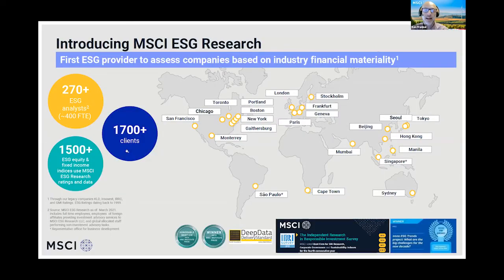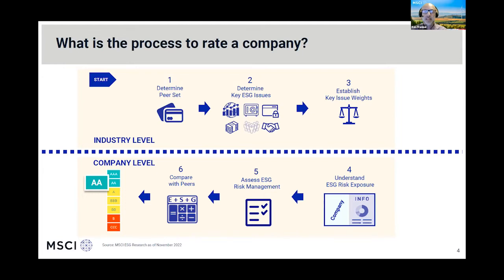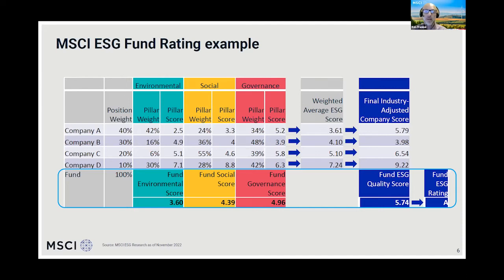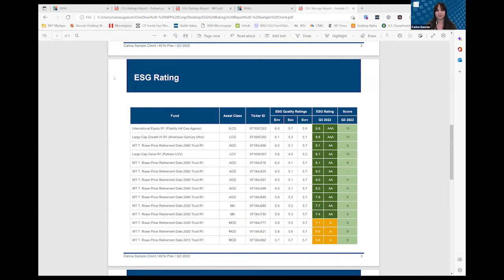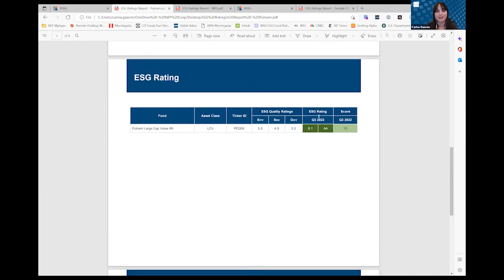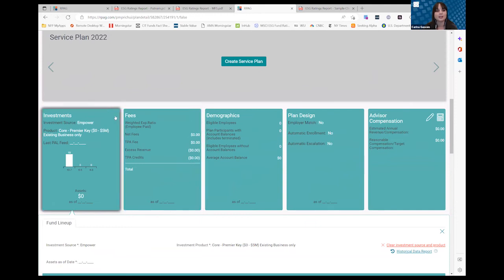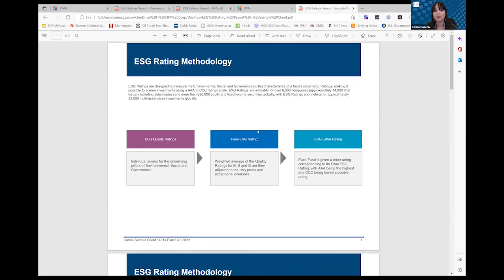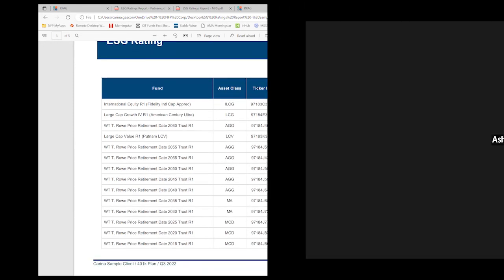The Future of ESG Is Here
Are you ready for clients and prospects to ask about ESG investing? With ESG ranking predictably becoming the new standard, you can start now and perfect your process before other advisors have a chance to start. While they scramble to learn how to rank their plans, you will be cruising by and picking off their clients one by one. Increase your standards and rise to the top with RPAG’s new MSCI ESG Ranking tool.